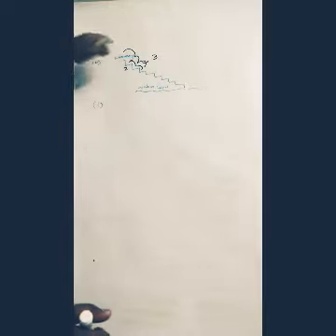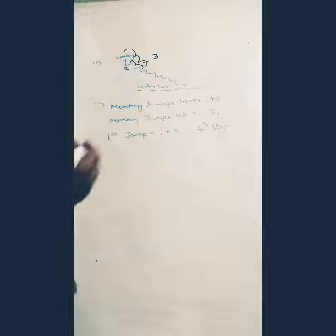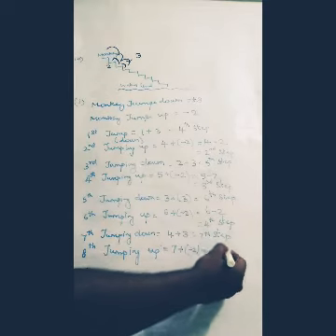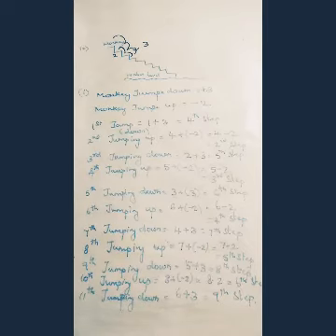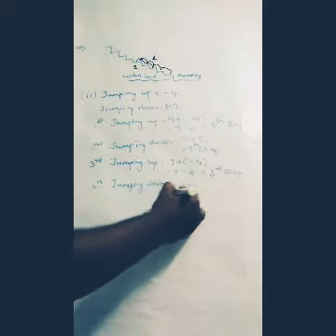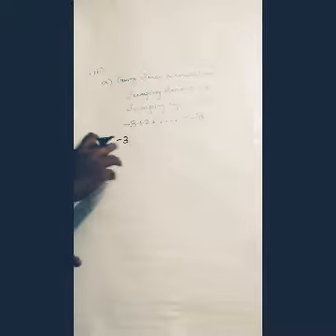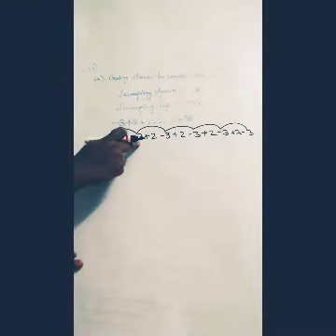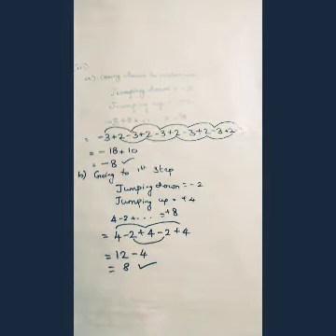class 7 ex 1.1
in this video you will get detailed answers for q.no 10